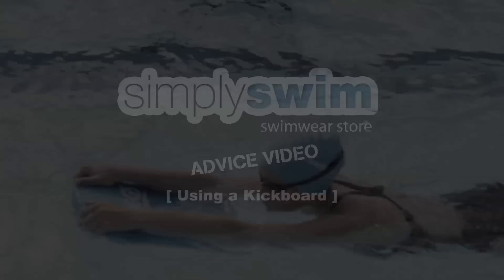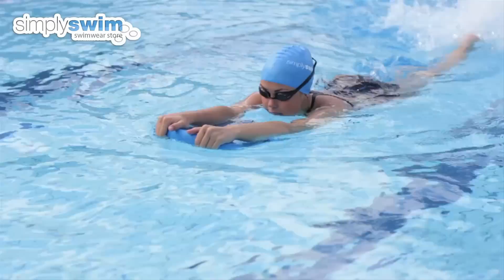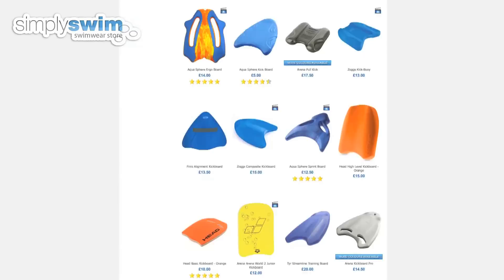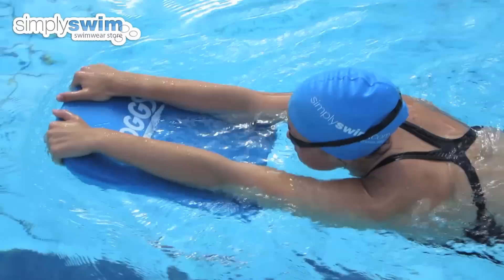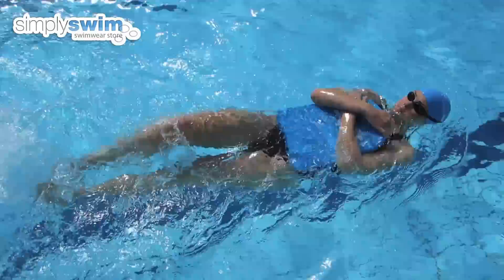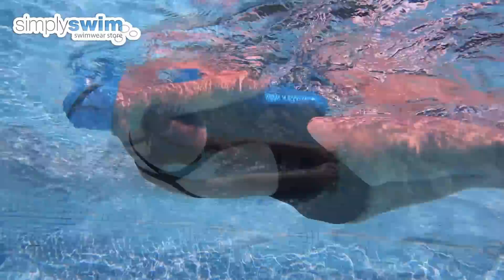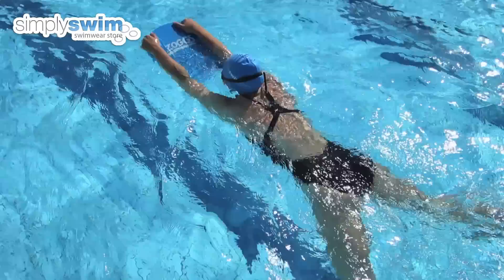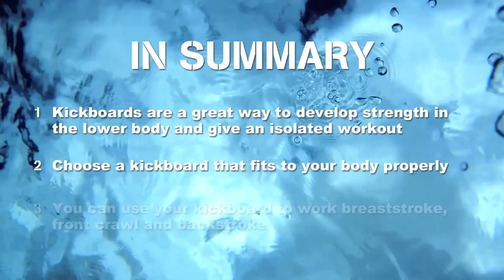Using A Kickboard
Kick Boards are a great, versatile piece of swimming equipment that can be used for a variety of different strokes in order to build strength or perfect kicking techniques.

This video will give you an overview of the array of ways in which the kick board can be used and it's great advantages as a swimming aid.